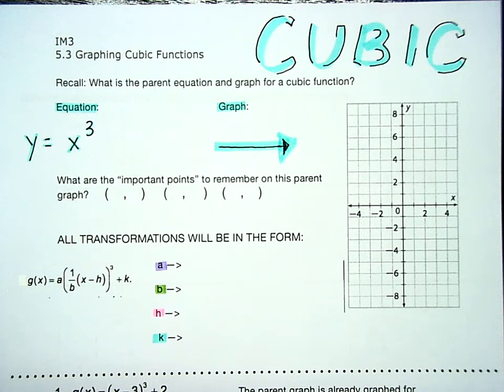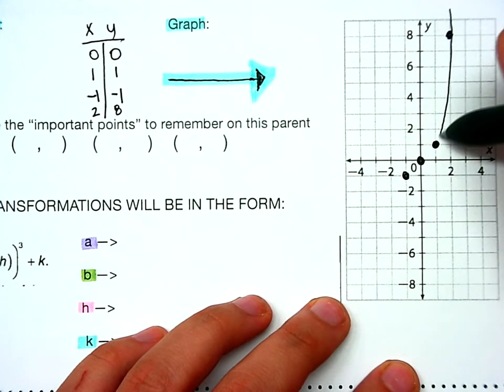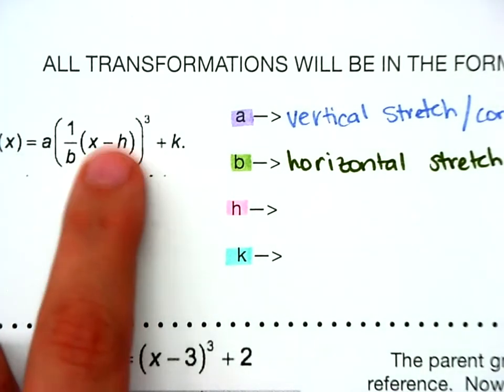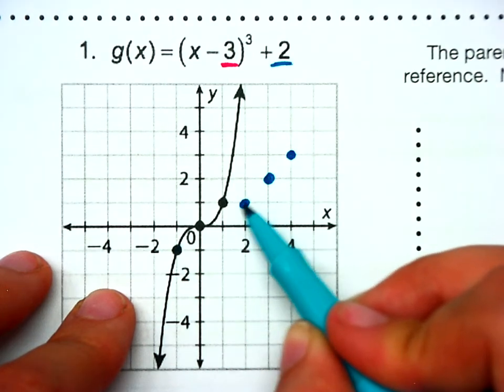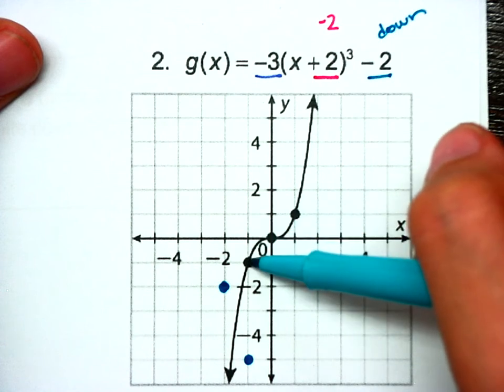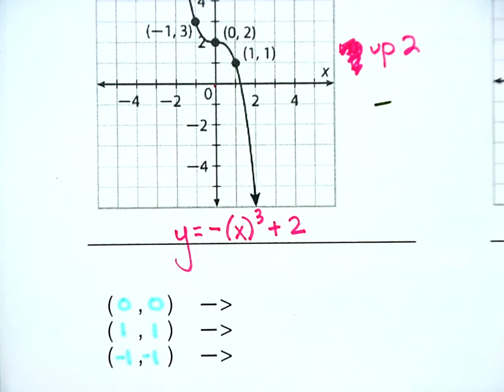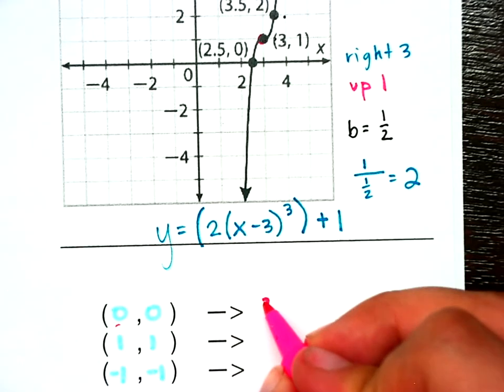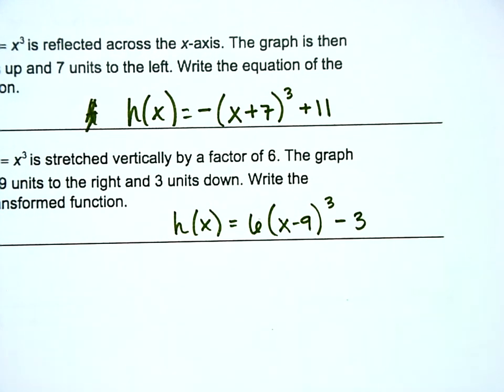IM3 Graphing Cubic Functions & Transformations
Hi mathematicians! In this video I teach you how to graph cubic function transformations and how to write cubic equations given a graph.